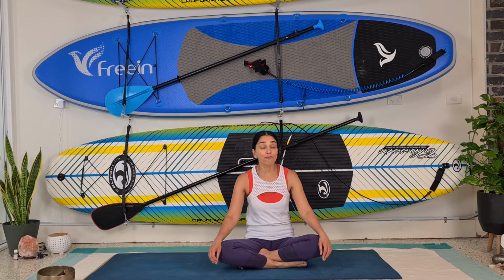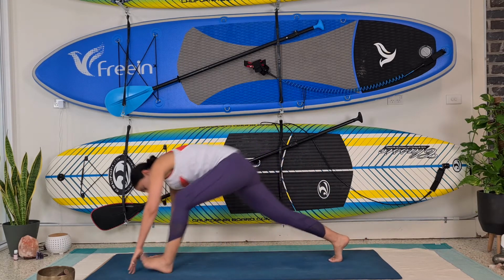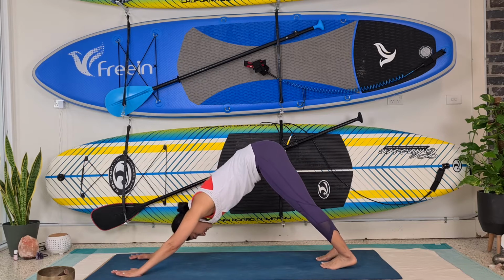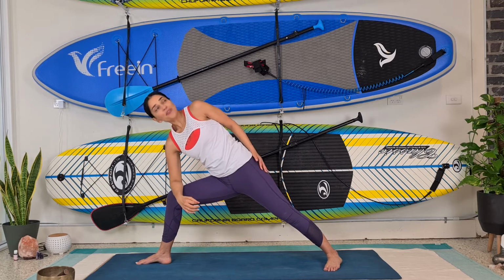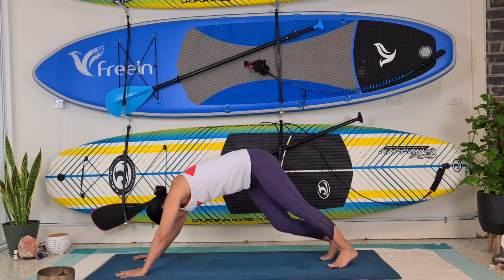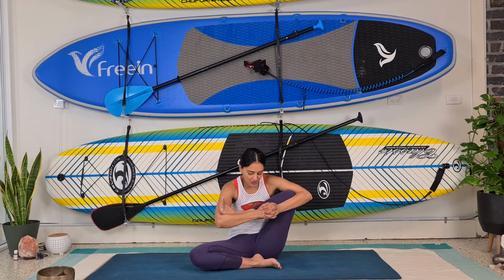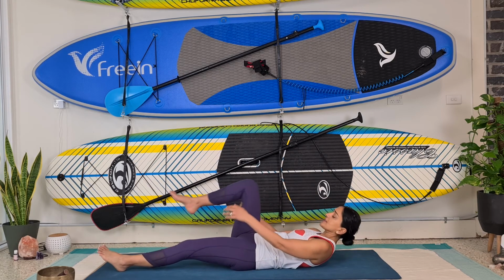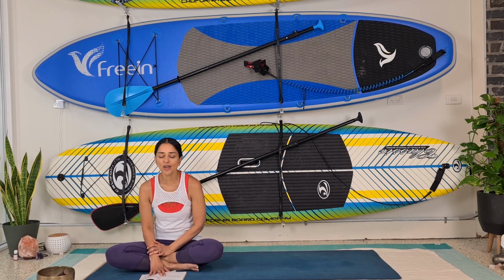🧘‍♀️ Yoga for digestion and Bloating. 🙏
Hi Everyone, I'm Shavita Kotak and I am a Health and Wellbeing Coach. I help people create a happier, healthier life. Physically, Mentally and Spiritually. I'm am a Certified Personal Trainer, Yoga Teacher, Pilates Instructor and I am continuously learning on how to stay healthy, mentally, physically, and spiritually.

In my videos, I will cover a variety of health, fitness, and mindfulness related topics. On my channel, you can find workout videos and ideas, nutrition tips and advice on healthy living, as well as recipes to make your wellness journey a smooth one.

I hope my videos help you reach your wellness goals and achieve a healthy lifestyle you’ve always dreamed about helping you create the best version of yourself. I hope you enjoyed this Morning flow class

By joining our online class, you must be fully aware and acknowledge that all exercise, movements involve a risk of possible personal injury, including a small risk of serious injury, and agree to take full responsibility for your health and well-being in relation to participating in our online free Yoga | Pilates and Meditation classes.